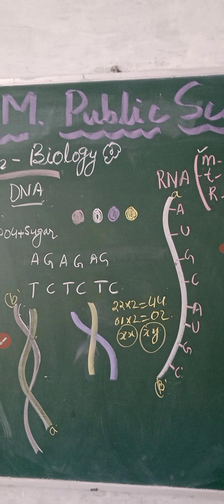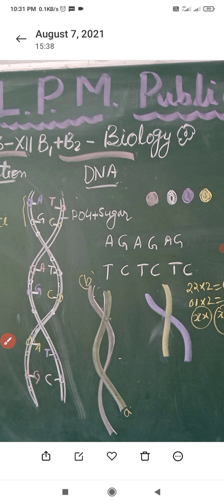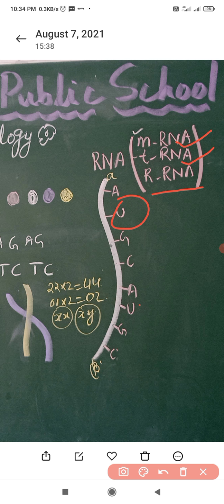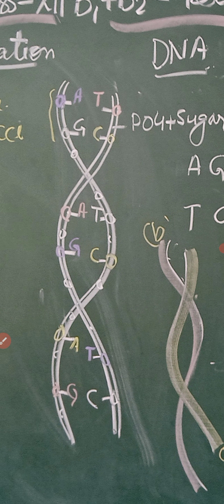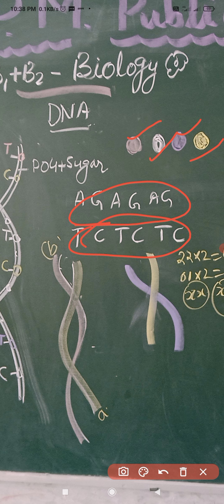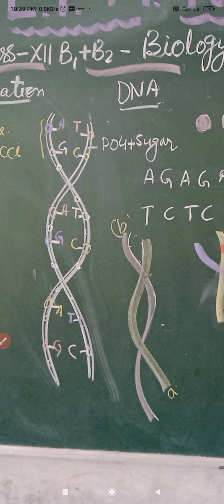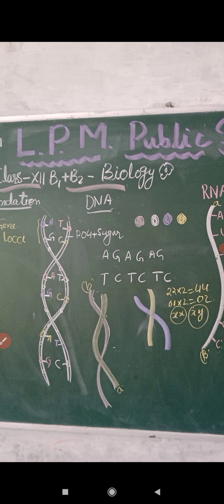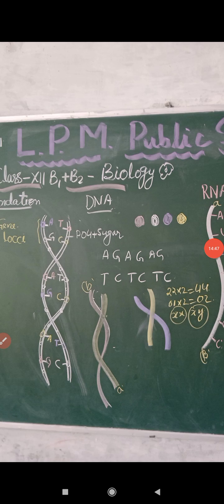Class XII, Foundation study On DNA and RNA